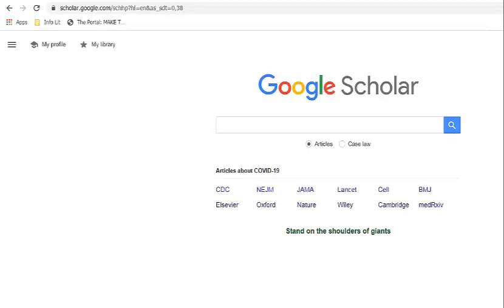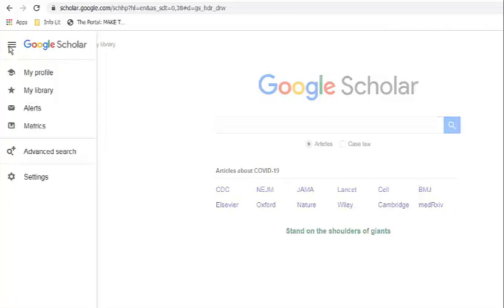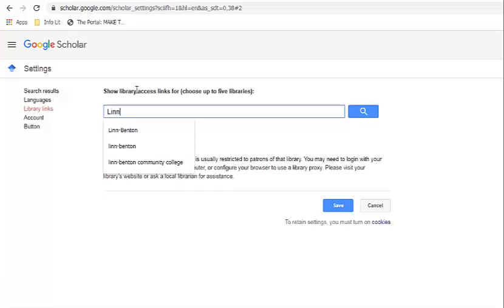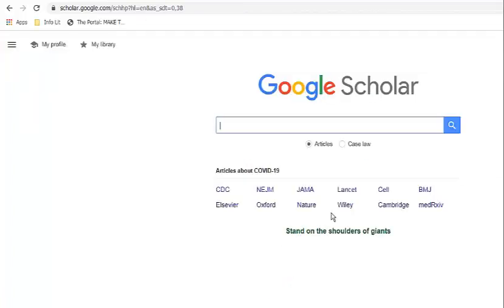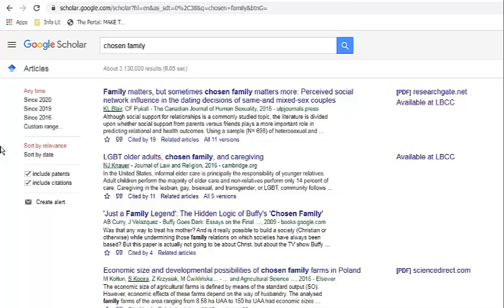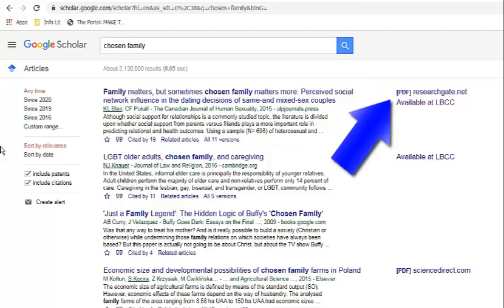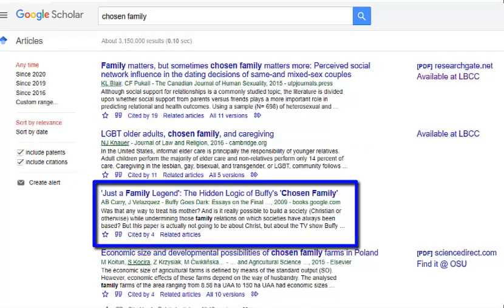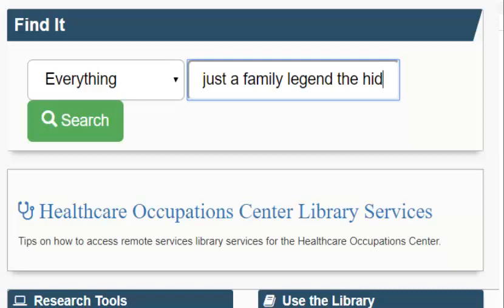Google Scholar Intro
In this video you’ll learn how to access Google Scholar (scholar.google.com), do a basic search, and get full text of articles and books through the library.